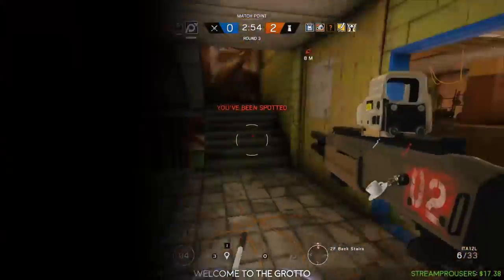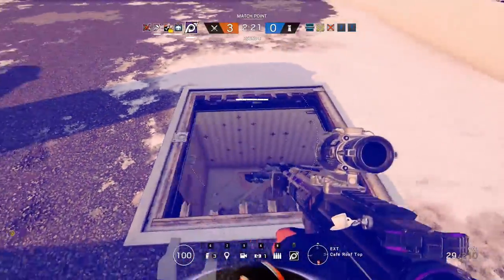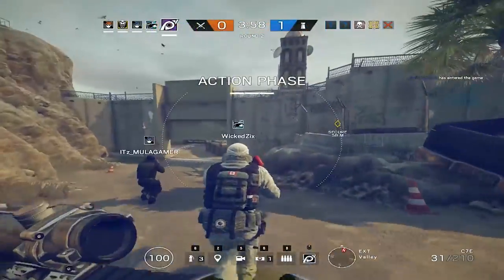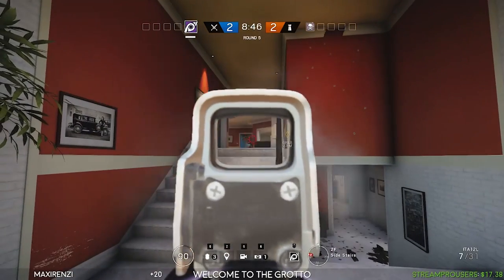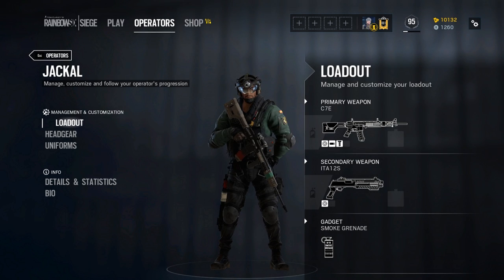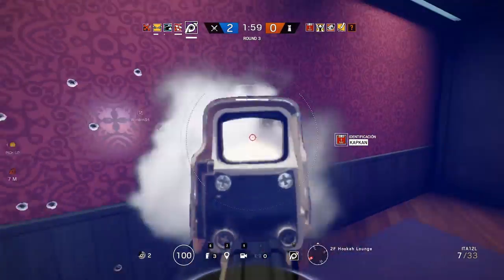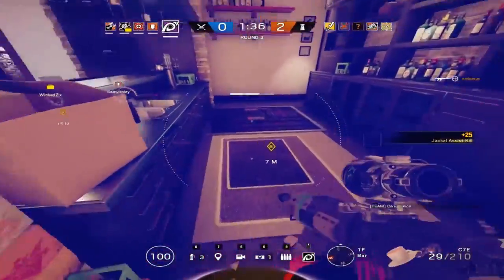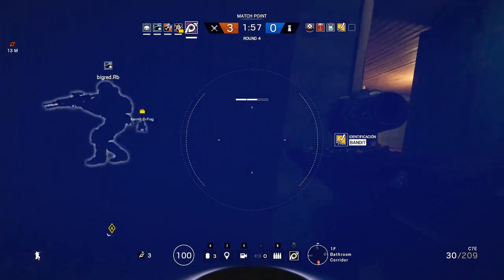how to play jackal in siege but it's like an xbox ahoy video | Gregor